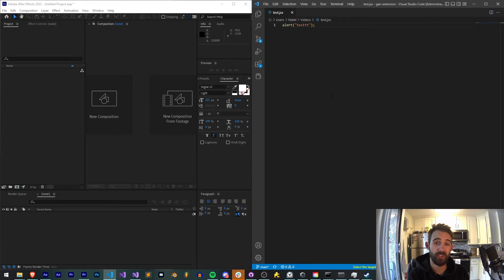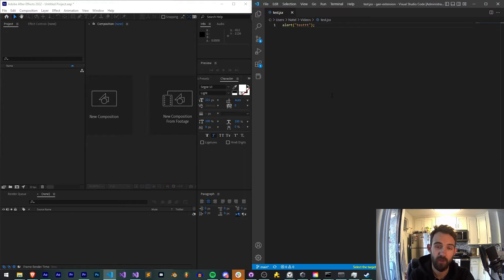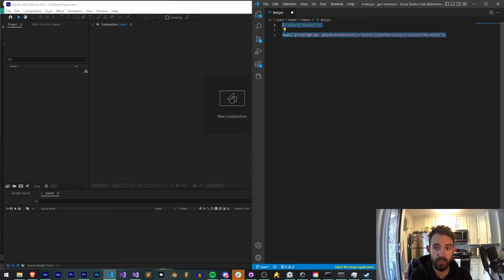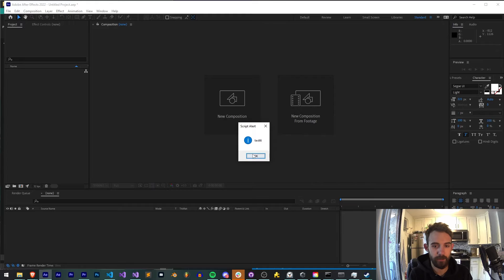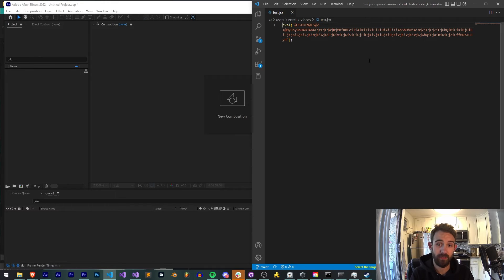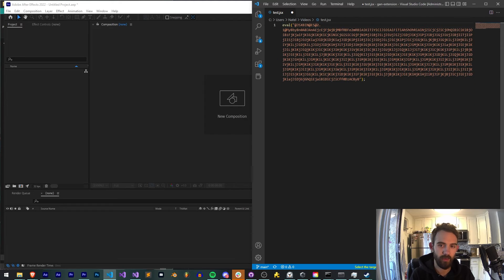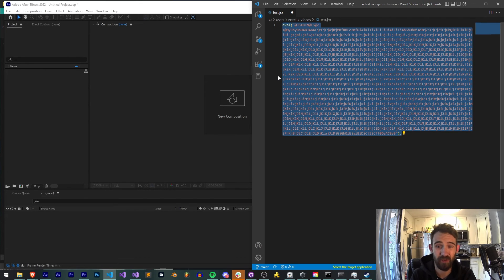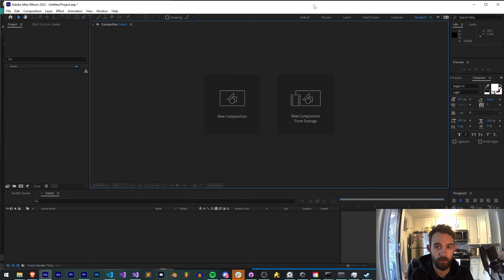Adobe Scripting QuickTip - Deep JSXBIN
Encoding on encoding on encoding to protect your scripts further!

BTC- 3H5VB5RTUs6cNYuuauWd1pzcrUDiE66qsq
ETH/ERC-20- 0x63c70f3d0aB34F2de6afA872f2E1E39B73cBE794